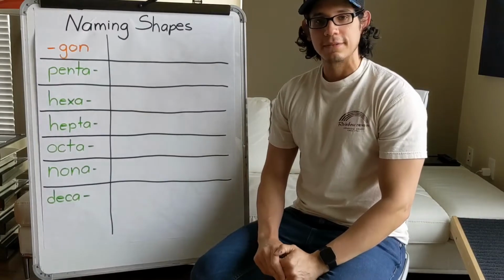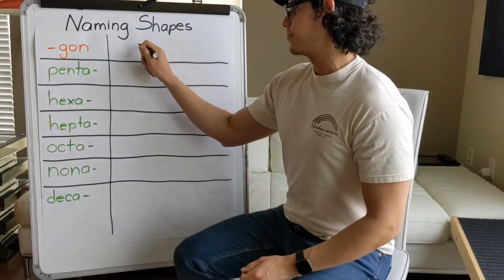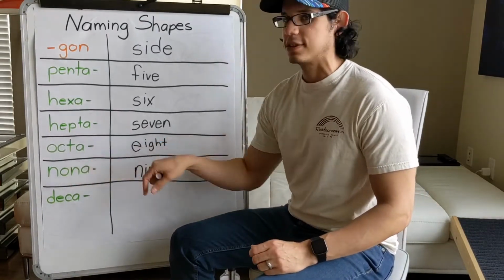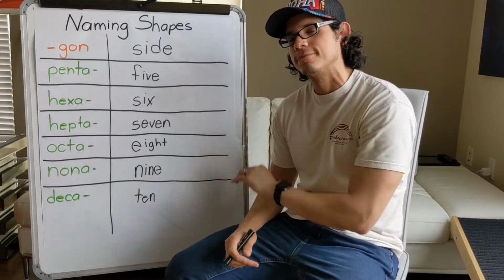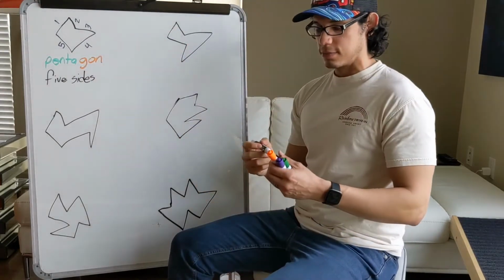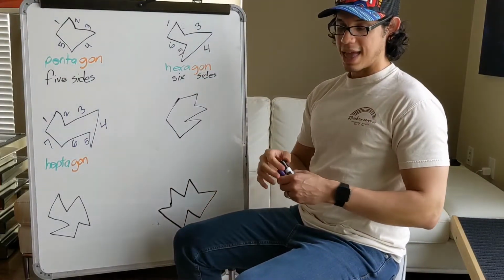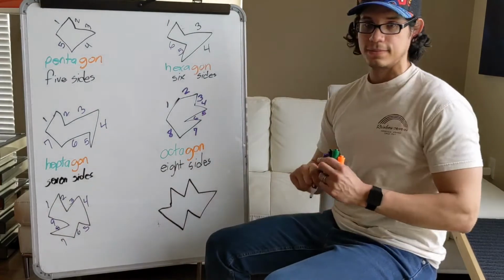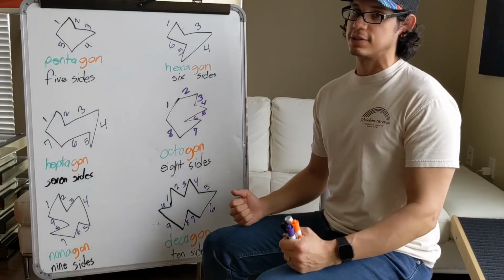More 2-Dimensional Shapes w/ Mr. Cotton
In this video, Mr. Cotton describes how to name polygons with more than 4 sides.

Here are the steps for naming and identifying these polygons:
1. Count the number of sides
2. Decide which prefix matches the number of sides
3. Combine that prefix with -gon
4. Ta-da! You have the name!

For more resources, visit our Teams and check out the picture of the anchor chart under the "Files" tab.